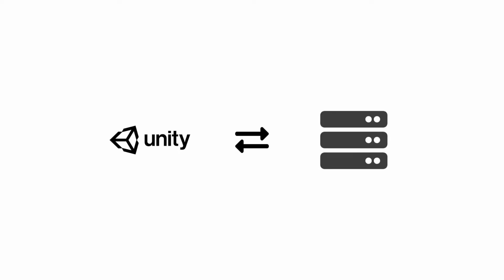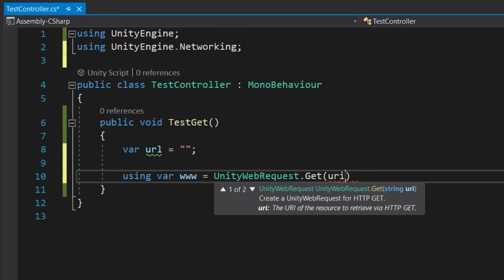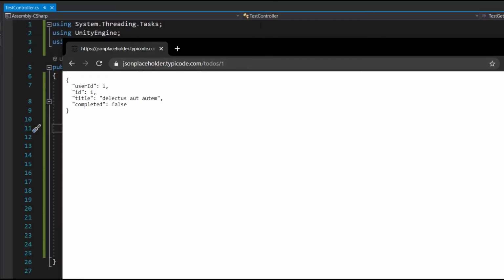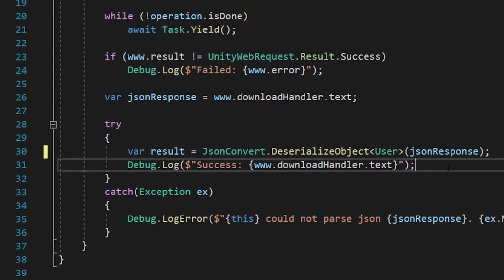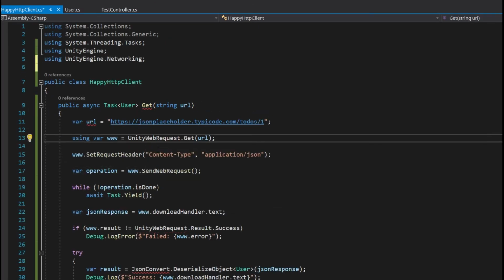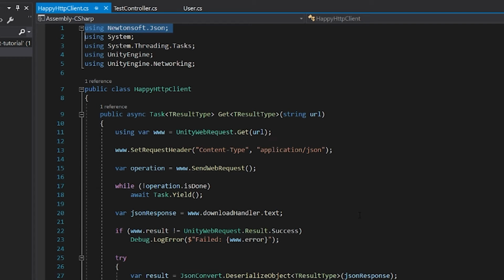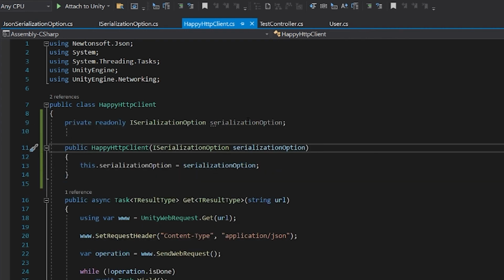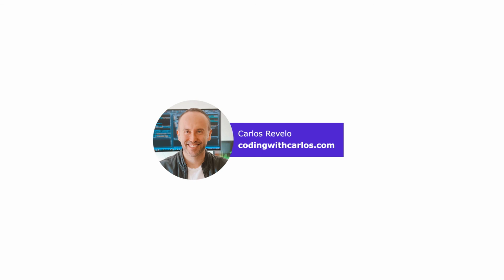Unity3d - UnityWebRequest Get async tutorial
UnityWebRequest async - Learn how to use the UnityWebRequest API to send an HTTP Get request to a remote server.

0:00 What is UnityWebRequest?
0:43 Get JSON response from a web API
5:15 Deserialize JSON into .Net Object
8:16 Make our code reusable by using Generics
10:47 Remove dependencies by using interfaces